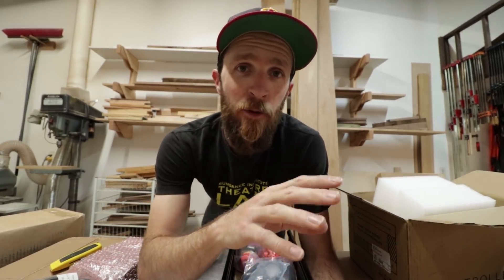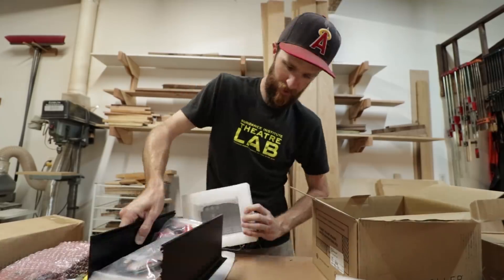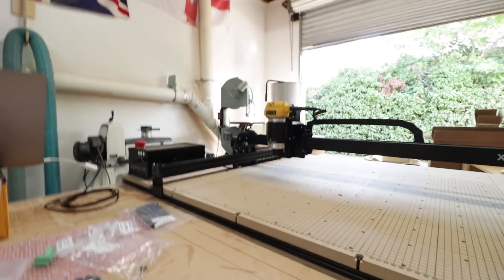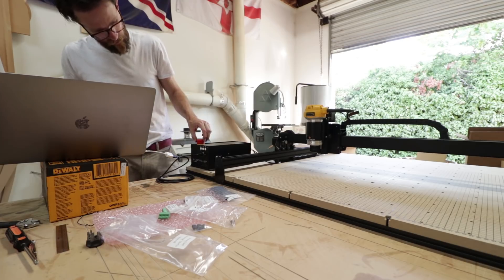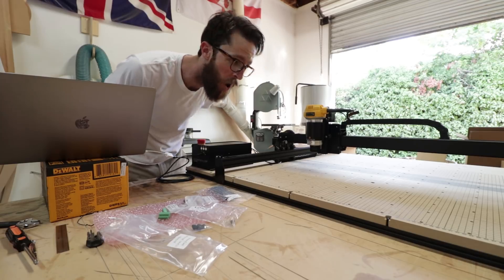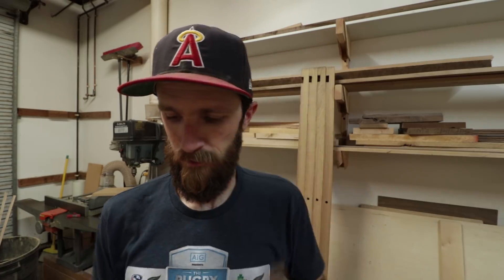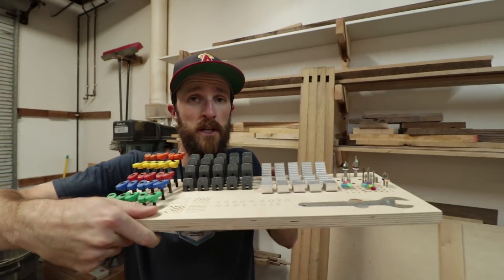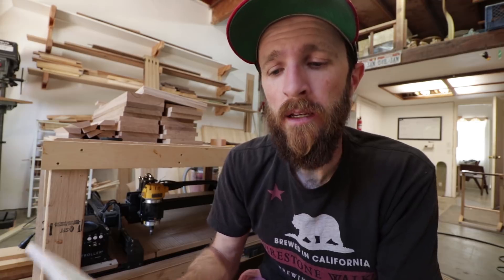Building & Using a CNC Machine for the First Time - Shaun Boyd Made This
My experience building and using the Inventables X-Carve CNC Router for the first time. No furniture making in this one, but I thought it would be fun to show everyone my journey into the future.